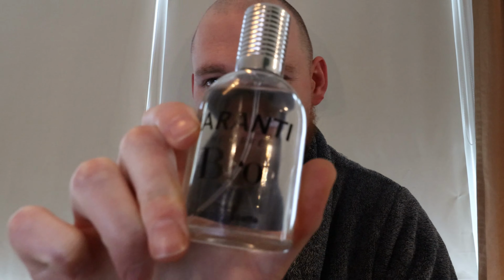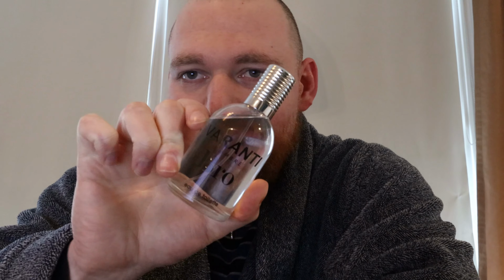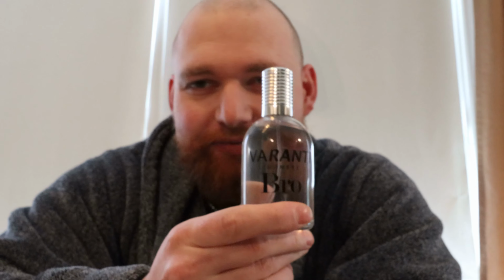Varanti Hombre Bro review! Cheap Boss Bottled dupe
I bought this one in the Action store.

If you like this video feel free to slam!!! The like button!!!

Ciao!
Bald N Beardsmen